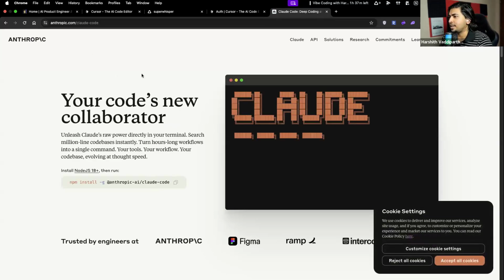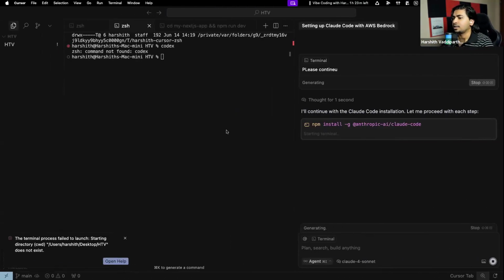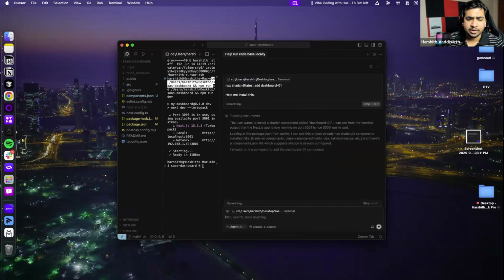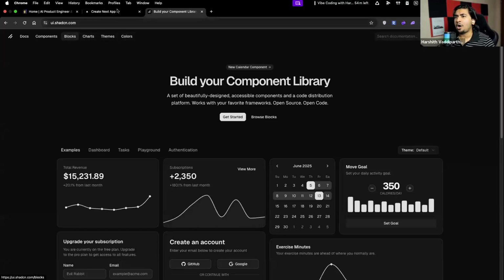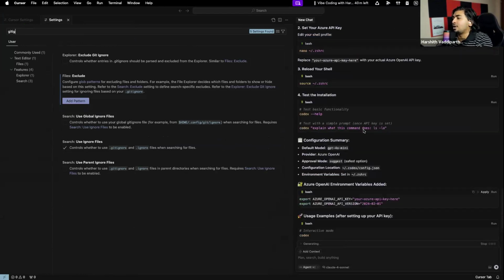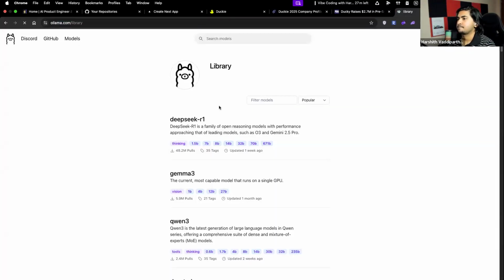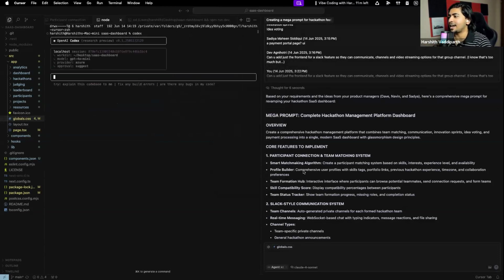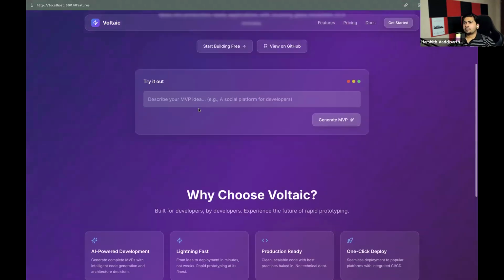Vibe Coding with Harshith | Workshop at Hack The Vibe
Welcome to Tech Horizons Club’s exclusive workshop on Vibe Coding, the AI-powered way to code smarter, faster, and more creatively!

In this session, Harshith walks you through:

How AI tools like ChatGPT change the coding workflow
Real-time code generation & debugging using prompts
When to trust the AI and when not to 😅

🧠 This workshop was part of Hack The Vibe, our flagship hackathon that brought together 500+ student coders & builders from across the globe.

🚀 Whether you’re a student, hobbyist, or just curious about the future of software dev, this is your gateway into the world of conversational coding.